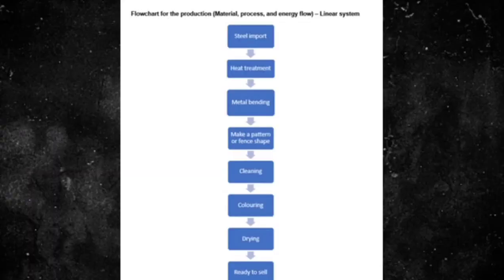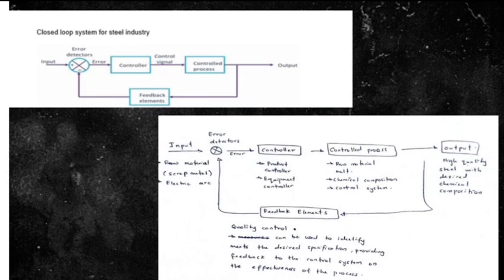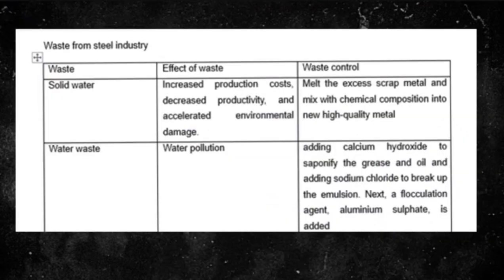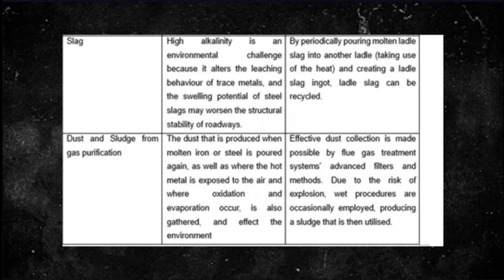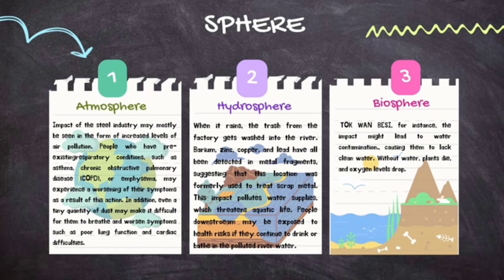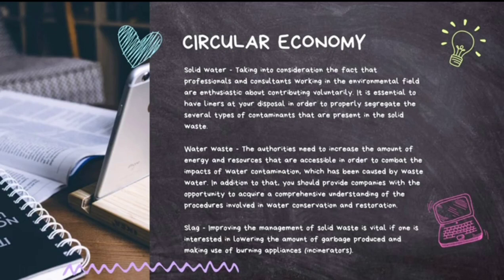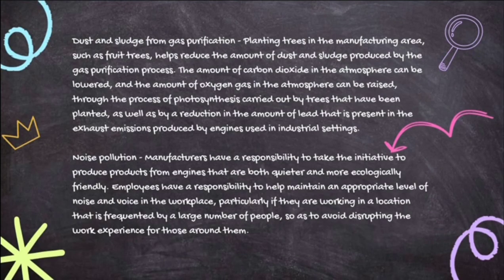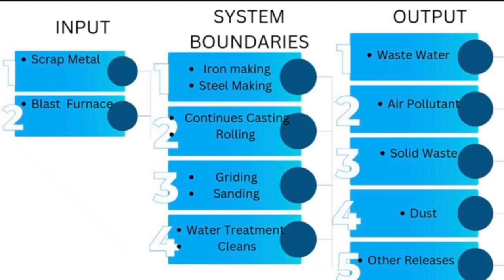Industrial Ecology (Group 12)